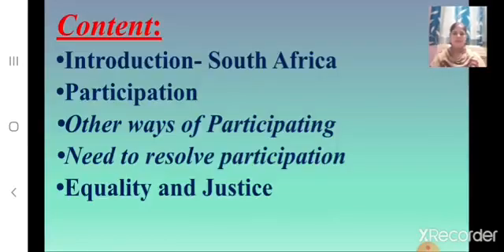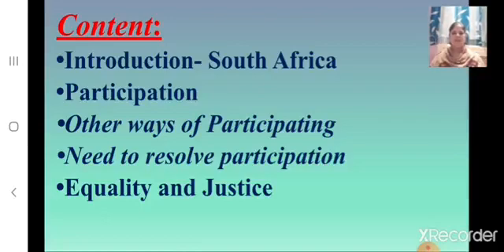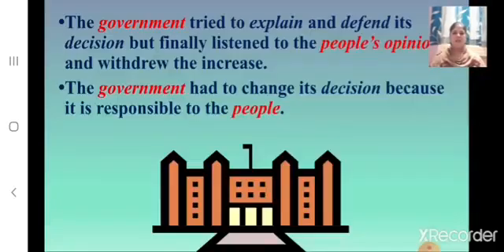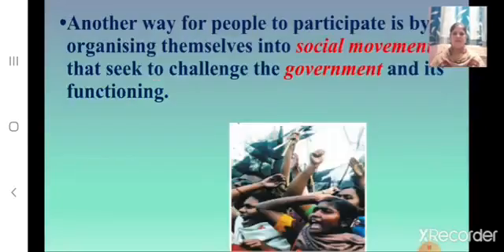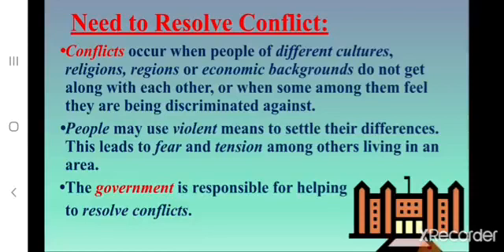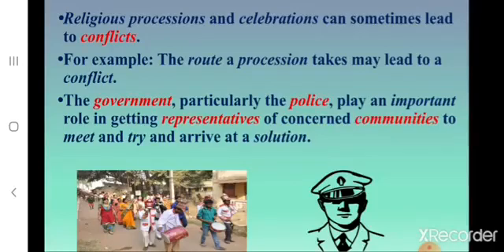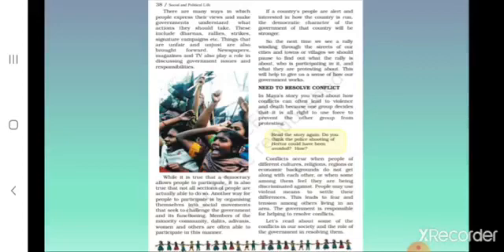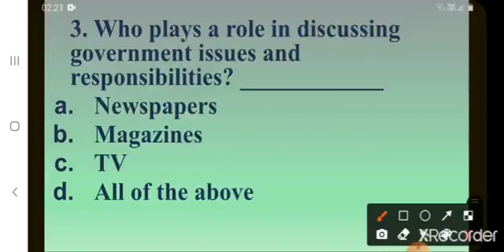Class 6 Political Science L 4 Key Elements of a Democratic Government Part 2 28july Video